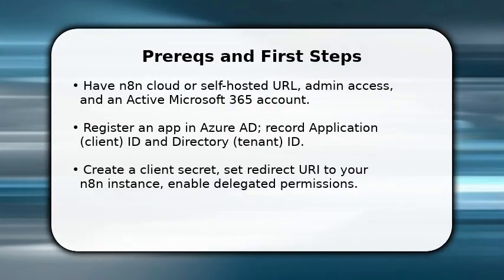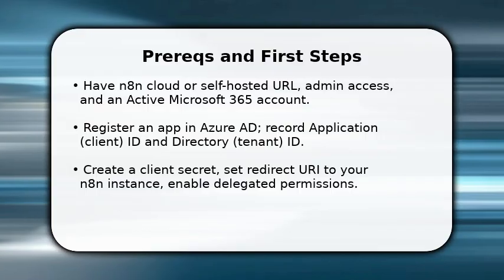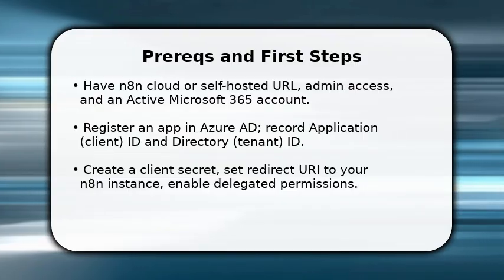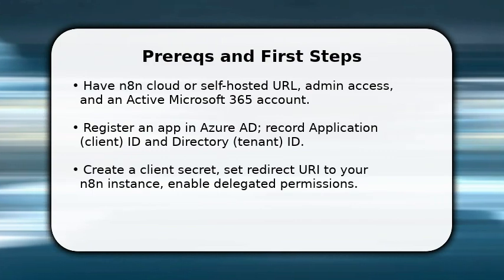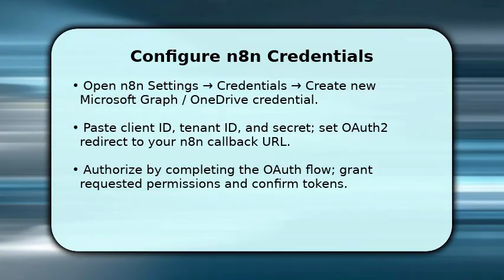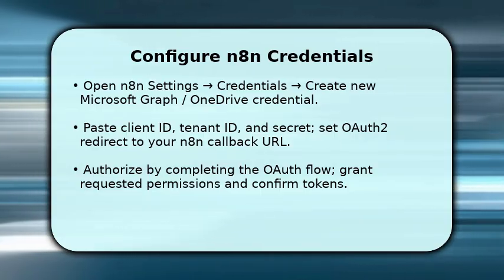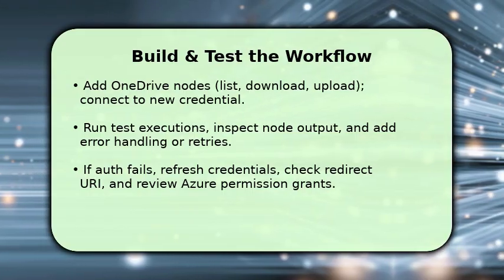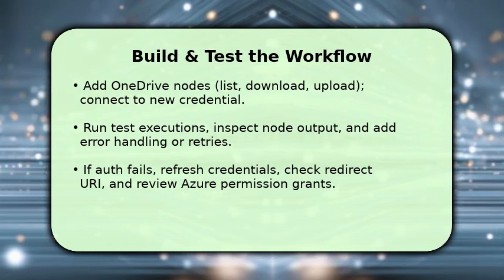How to Connect Onedrive to N8n - Step by Step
How to Connect Onedrive to N8n - Step by Step | 🔒 Surfshark VPN Deal — Stay private and secure. $1.99/mo + 3 Months Free ▸

Learn the step-by extricate process of integrating OneDrive with N8n for seamless automation. This video guides you through setting up connections, sharing files securely, and managing your workflow efficiently.

OneDrive, N8n integration, automate tasks, connect onedrive to n8n, file management